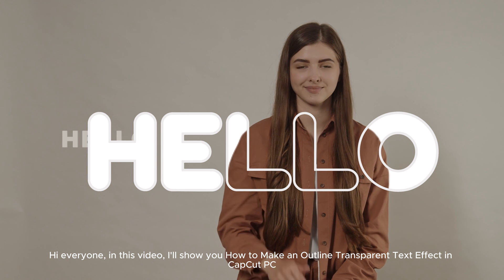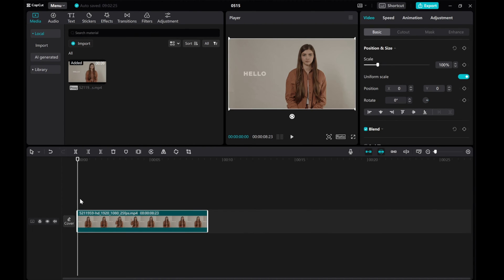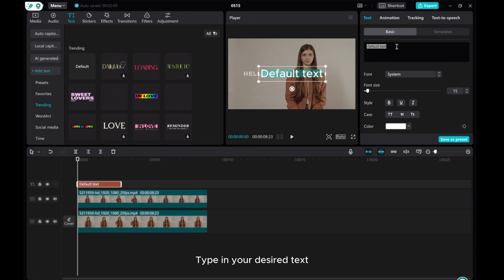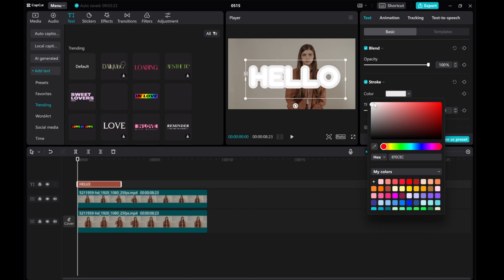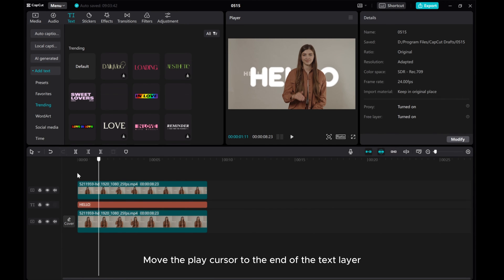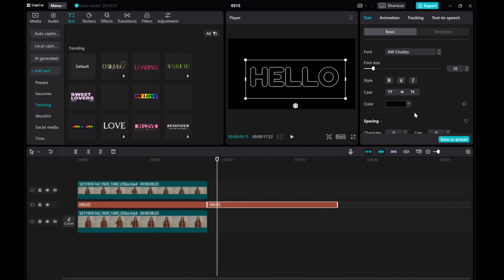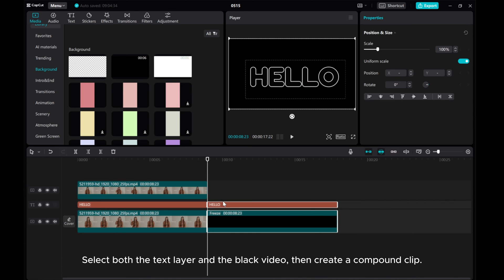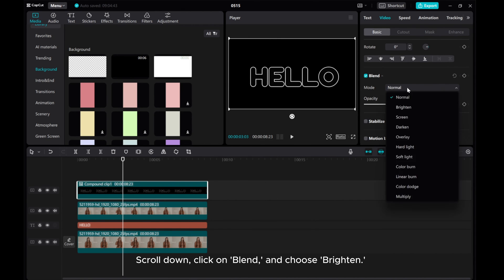How to Make an Outline Transparent Text Effect in CapCut PC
Learn how to design a captivating transparent text effect outline in CapCut PC with this easy-to-follow tutorial!